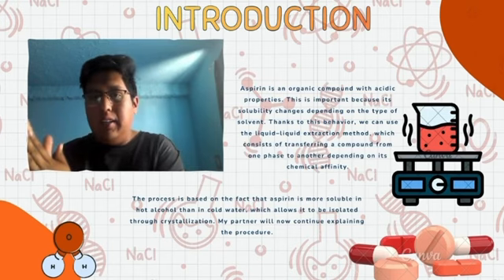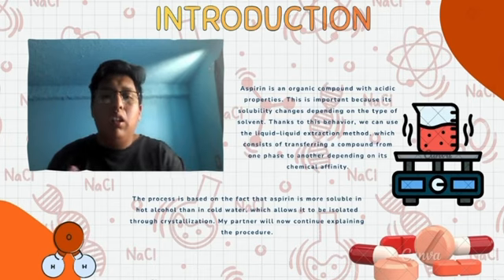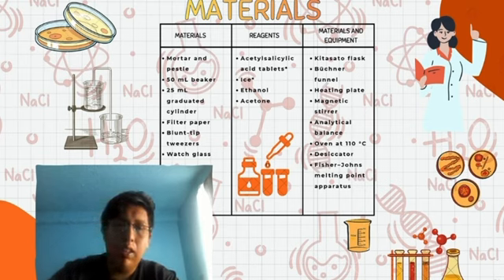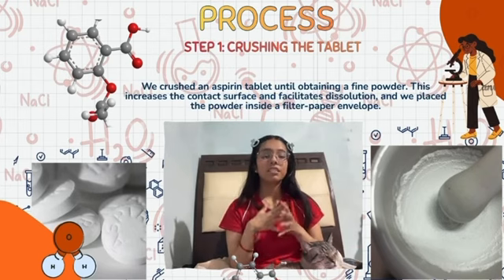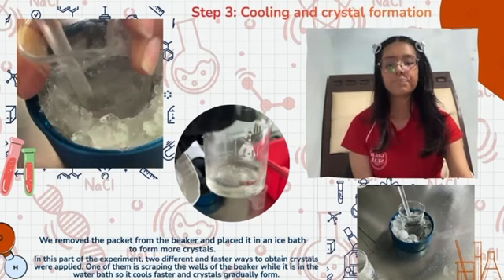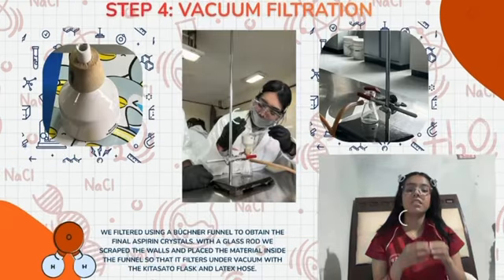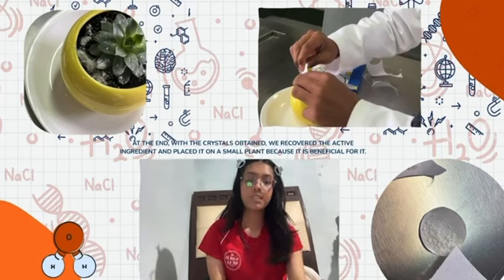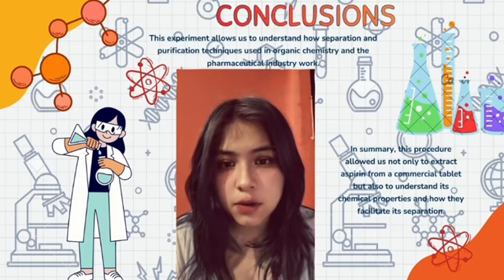Final project 𒉭 (team 10) preparatory 1 🧪 𒉭 ⋆. ⌬